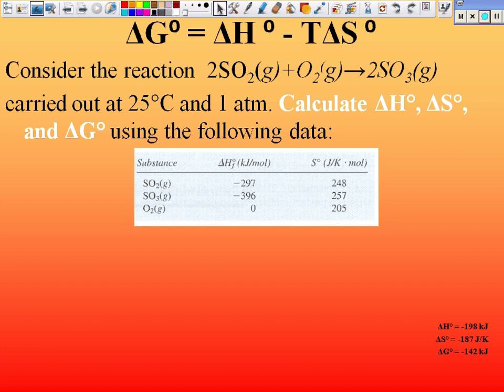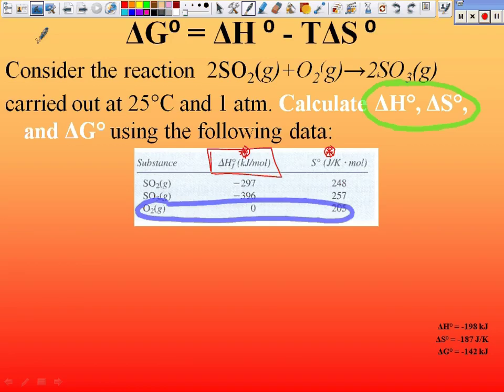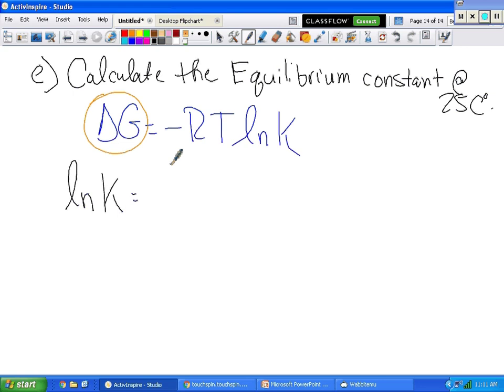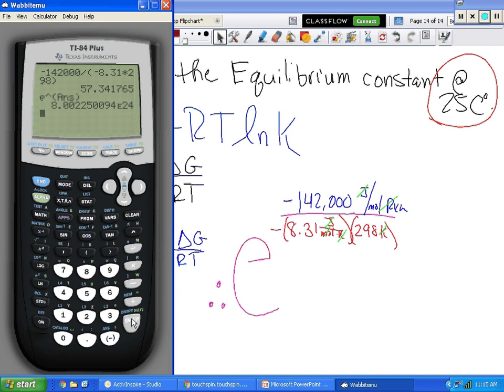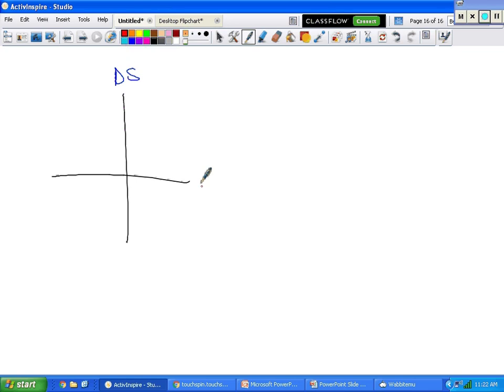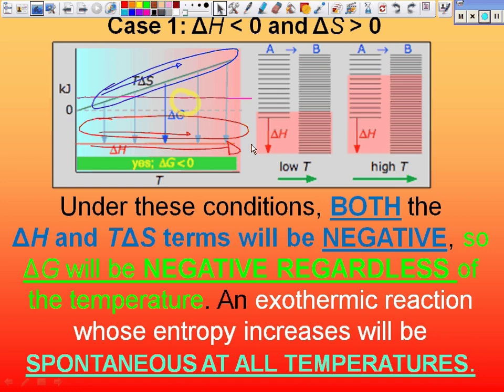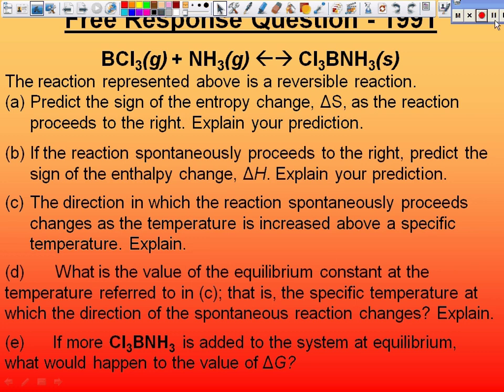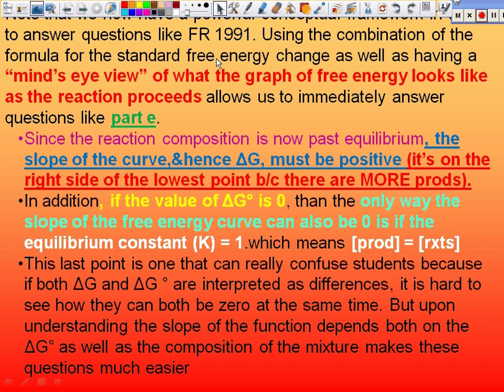Ch 6 Thermo 3 21 16